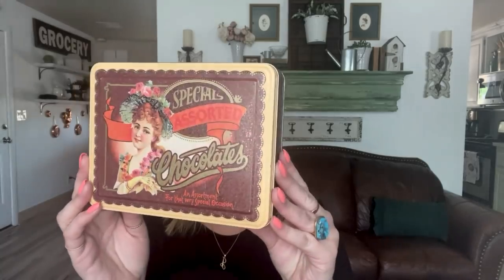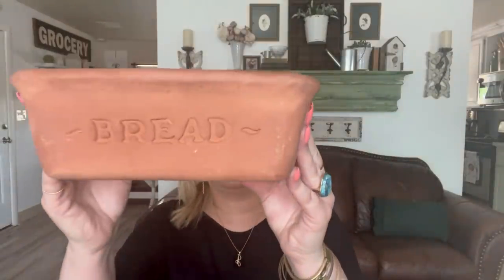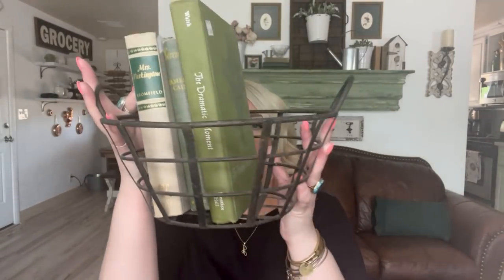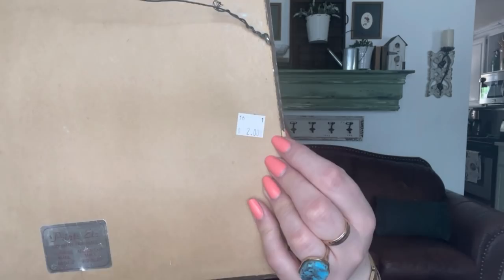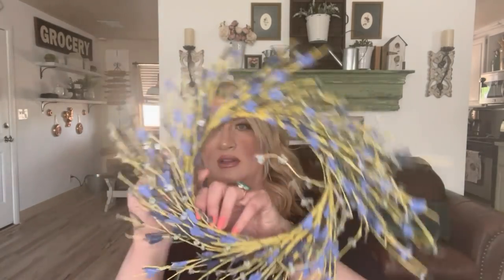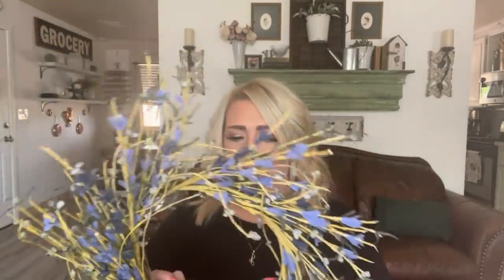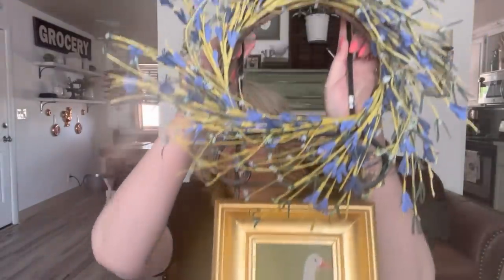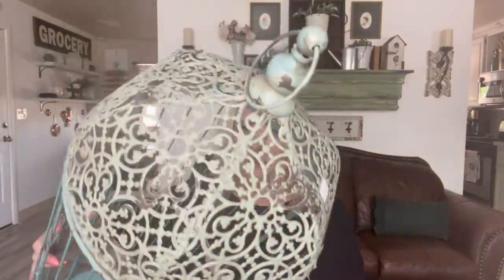Tuesdays Treasures No. 3 What I Thrifted and How I Decorated Them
Tuesdays Treasures No. 3 What I Thrifted and How Decorated Them